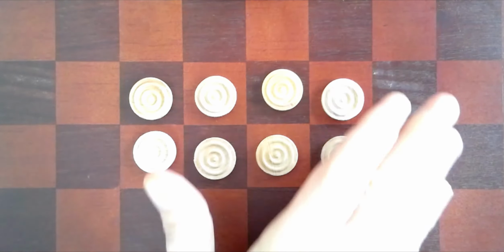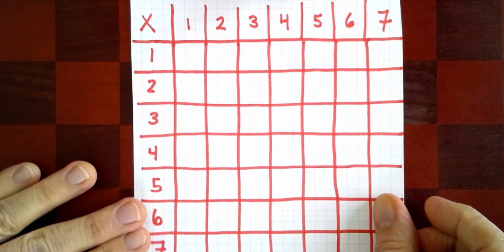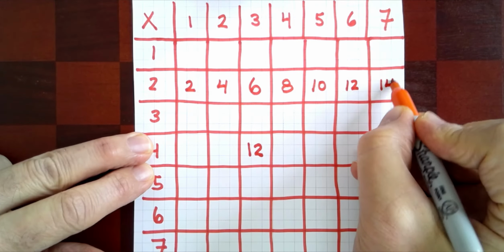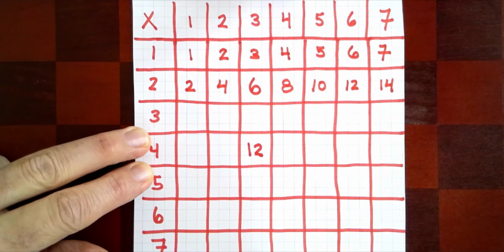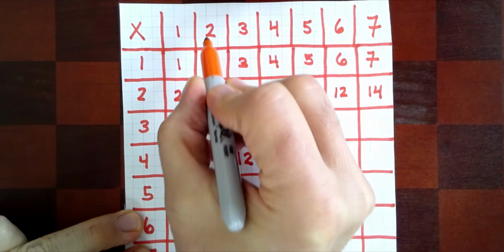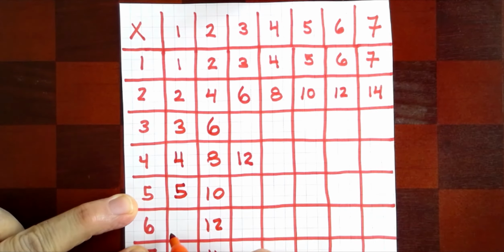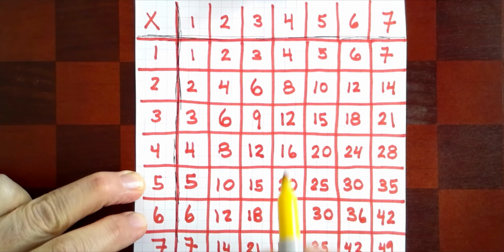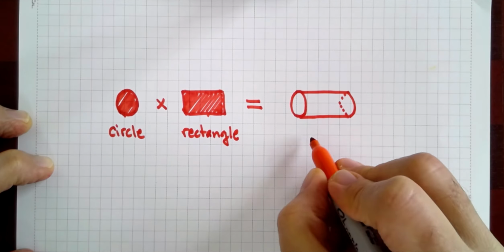Multiplying with checkers